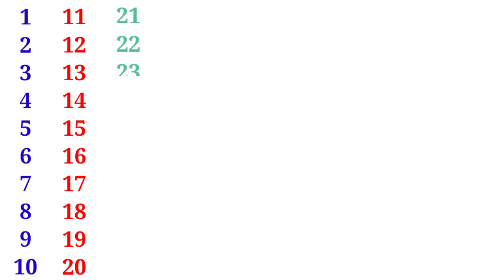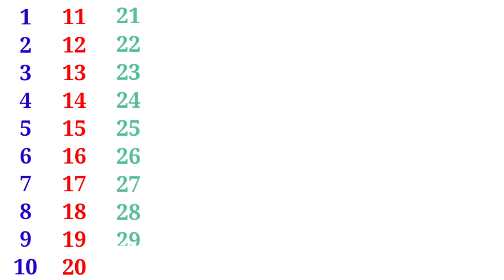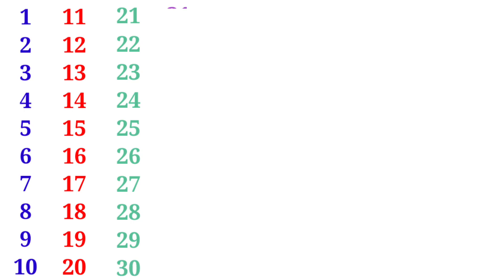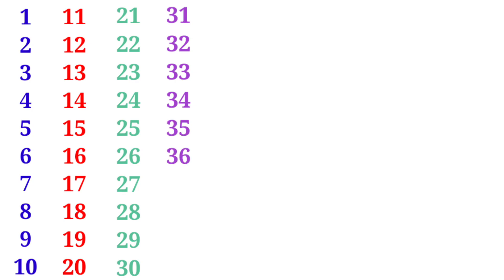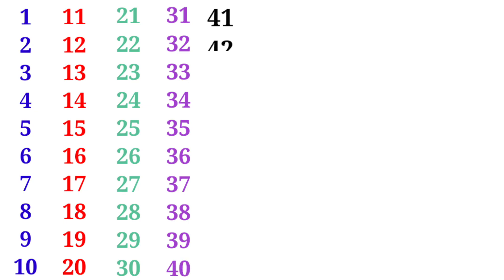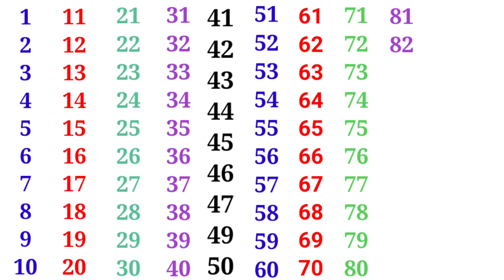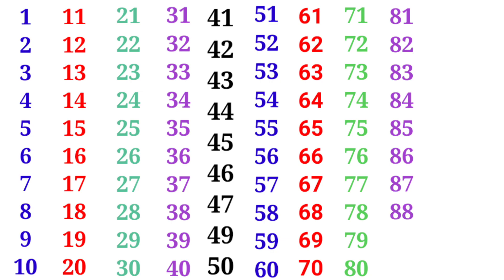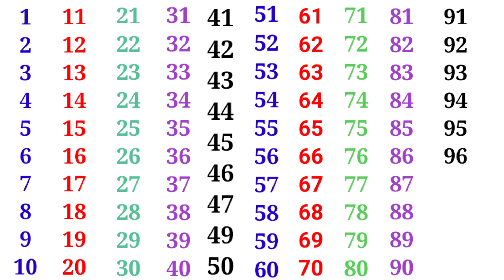Count to 1- 100 | Learn Counting | Number Song 1 to 100 | One To Hundred Counting | 32M View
Count to 1-100 | Learn Counting | Number Song 1 to 100 | One To Hundred Maths Lesson - Arithmetic A number is a mathematical object used to count, measure, and label. The original examples are the natural numbers 1, 2, 3, 4, and so forth. A written symbol like “5” that represents a number is called a numeral. A numeral system is an organized way to write and manipulate this type of symbol, for example the Hindu–Arabic numeral system allows combinations of numerical digits like “5” and “0” to represent larger numbers like 50. A numeral in linguistics can refer to a symbol like 5, the words or phrase that names a number, like “five hundred”, or other words that mean a specific number, like “dozen”. In addition to their use in counting and measuring, numerals are often used for labels (as with telephone numbers), for ordering (as with serial numbers), and for codes (as with ISBNs). In common usage, the number may refer to a symbol, a word or phrase, or a mathematical object. Numbers play an important role in our lives. Almost all the things we do involve numbers and Mathematics. Whether we like it or not, our life revolves in numbers since the day we were born. There are numerous numbers directly or indirectly connected to our lives. The following are some uses of numbers in our daily life. 1. Calling a member of a family or a friend using a mobile phone.2. Calculating your daily budget for your food, transportation, and other expenses.3. Cooking, or anything that involves the idea of proportion and percentage.4. Weighing fruits, vegetables, meat, chicken, and others in market.5. Using elevators to go places or floors in the building.6. Looking at the price of discounted items in a shopping mall.7. Looking for the number of people who liked your post on Facebook.8. Switching the channels of your favourite TV shows.9. Telling time you spent on work or school.10. Computing the interest you gained on your business.